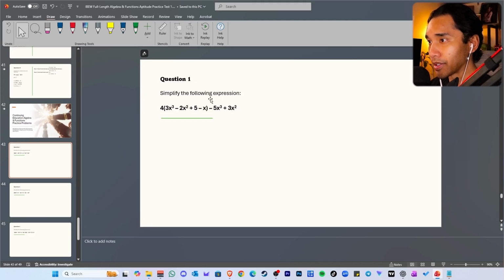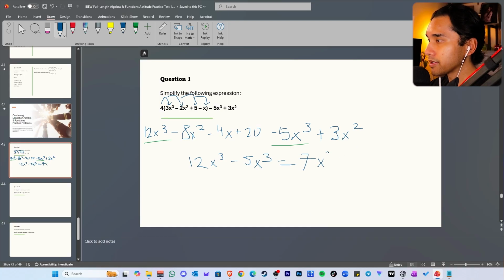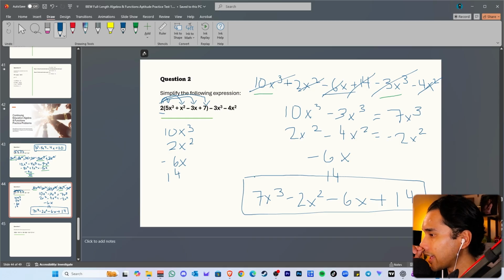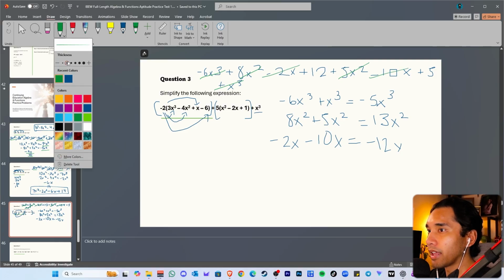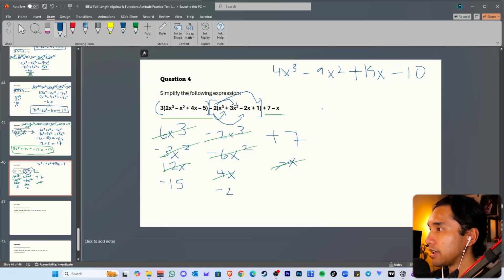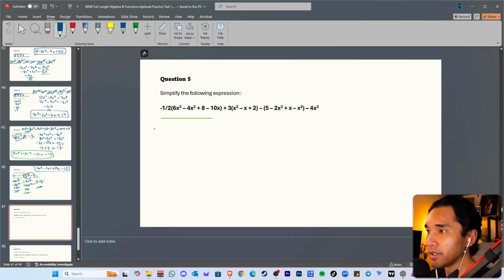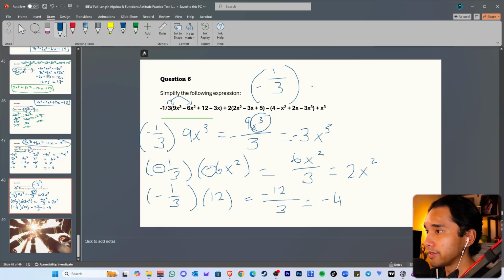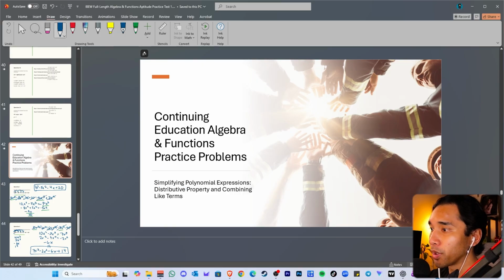Simplifying Polynomial Expressions for the IBEW Aptitude Math Test Part 1 | 6 Questions + Answers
This video is an extension of my IBEW Full-Length Algebra & Functions Aptitude Practice Test, Practice Test 1. In this video, I work through six problems focused on simplifying polynomial expressions, including distributing and combining like terms. I recommend watching the full practice test first, then coming back to these problems for extra practice.

My goal is to help you clear the first hurdle of the IBEW application process by giving you a realistic practice run, showing you how to think through common question types, and helping you build confidence before your test day.

Chapters:
Intro, Simplifying Polynomial Expressions 0:00
Easy Distributive Property Practice (Q1) 1:22
Easy Combining Like Terms Practice (Q2) 9:32
Medium Polynomial Simplification (Q3) 14:40
Medium Negative Distribution Practice (Q4) 21:04
Hard Algebra Expression Practice With Fractions (Q5) 26:53
Hard Polynomial Simplification with Fractions (Q6) 37:23
Recap & Electrician Journey Update 45:15

All glory to God, Jesus Christ, our Lord and Savior. Through you, all things are possible.